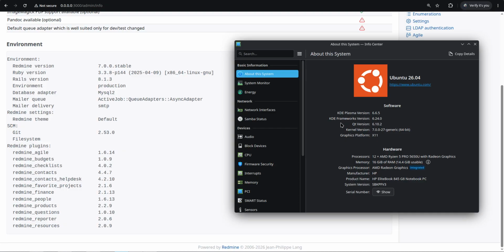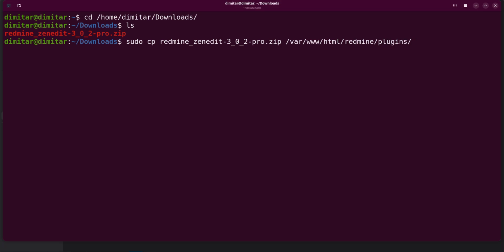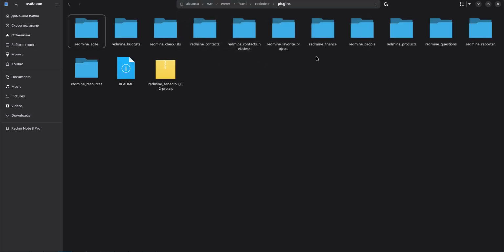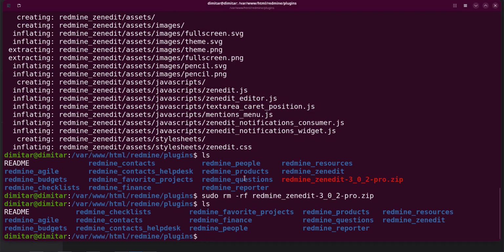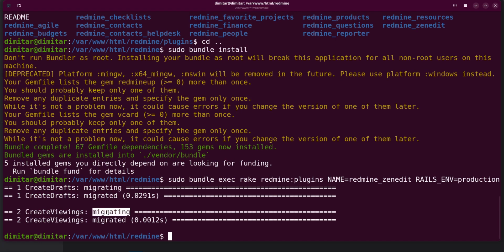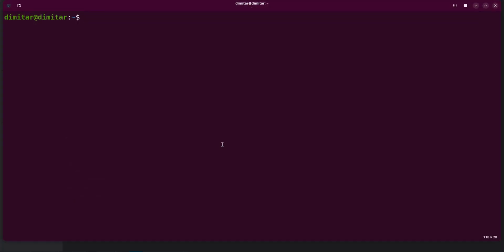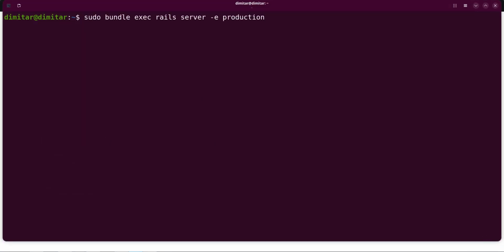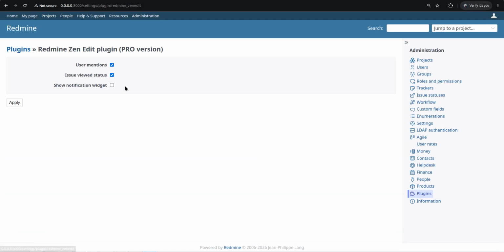Installing the Zenedit plugin on Redmine 7 in Linux Ubuntu 26.04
0:00 Redmine and Linux versions
0:46 Download plugin
1:22 Copy zip file
2:54 Unzip
3:40 Gems install and Migration
5:05 Restart Redmine
6:57 New plugin check

The following tutorial will show you how to install the Zenedit plugin on Redmine 7 in Linux Ubuntu 26.04